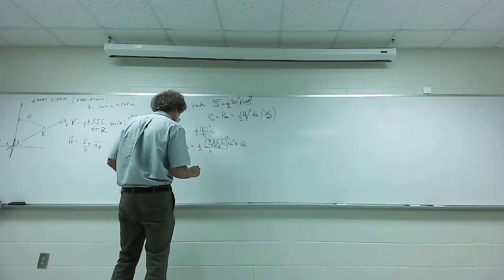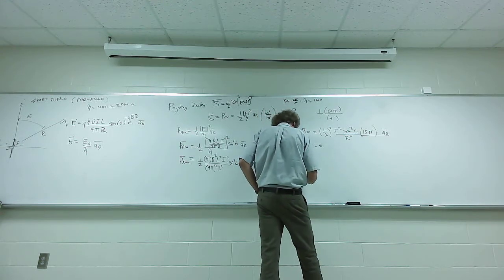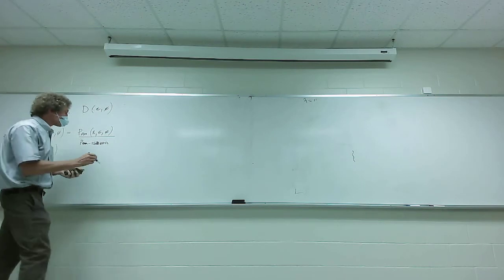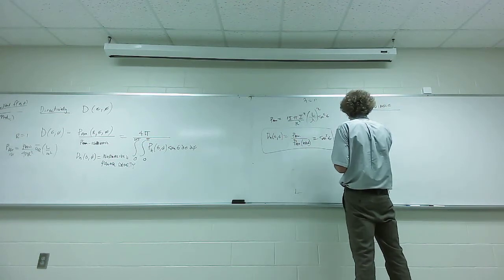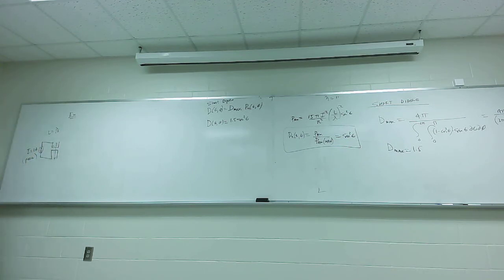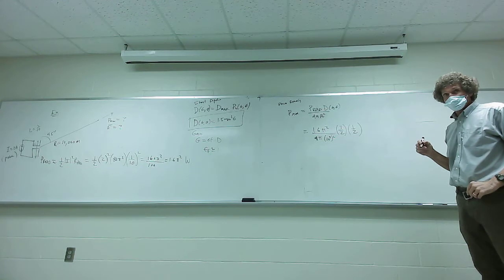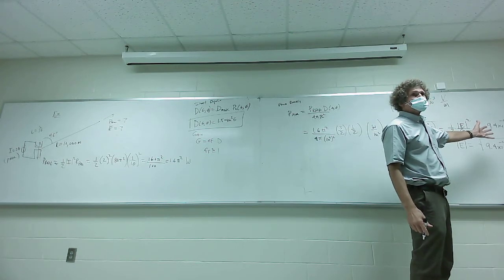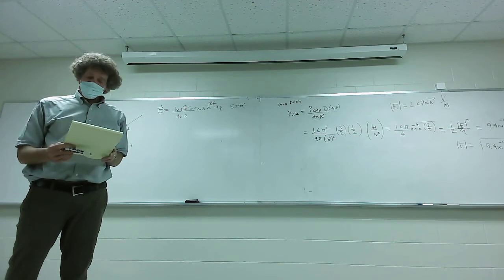9.22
Quiz FRIDAY. - on Directivity and Power density E fields (I THINK BASEED OF WHAT HE SAID)